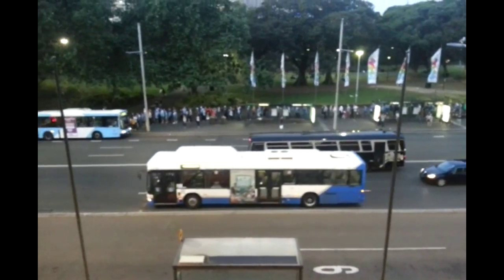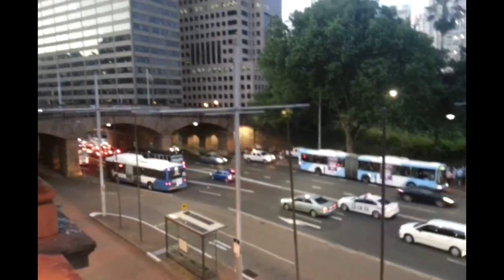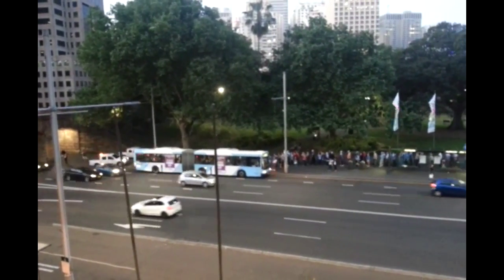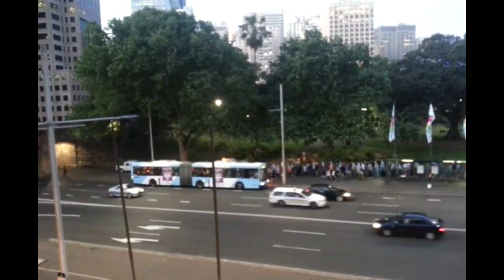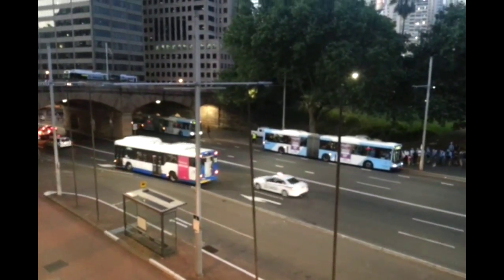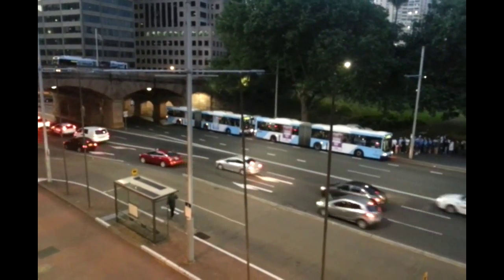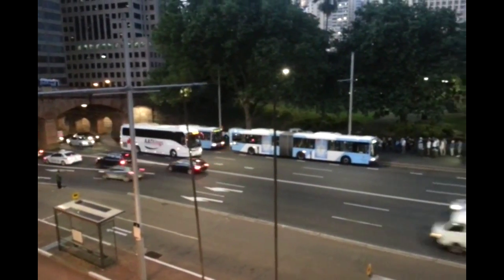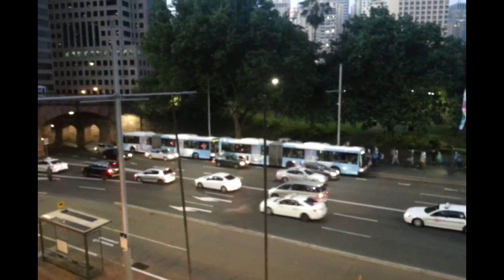Transport for NSW Vlog No.253 Central Balcony Buses